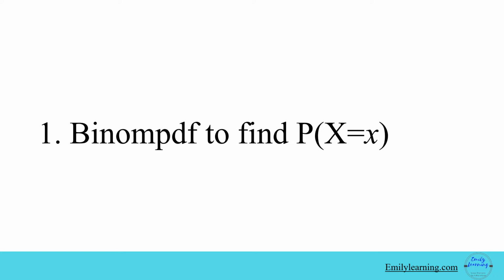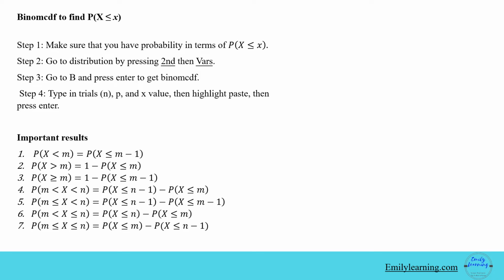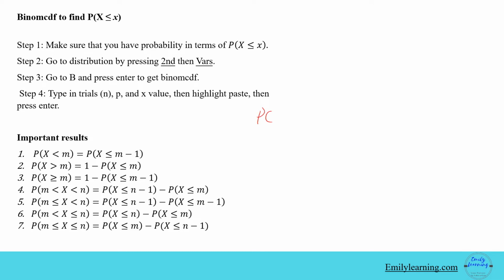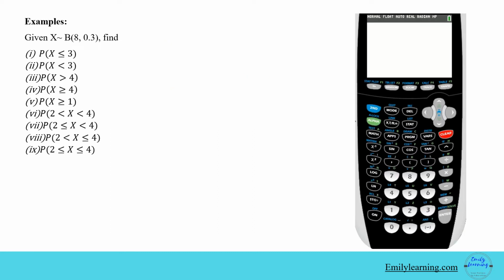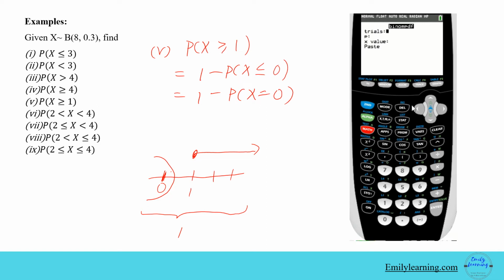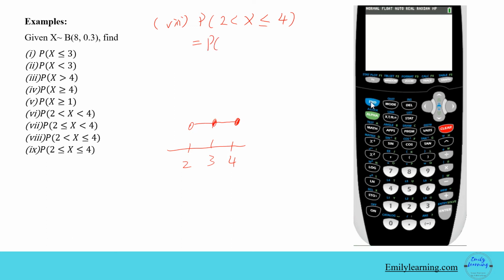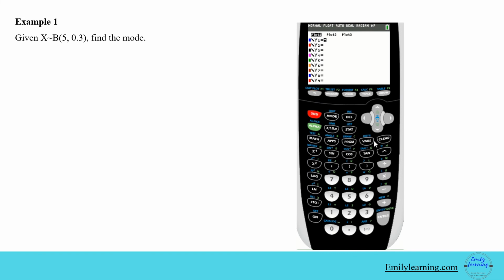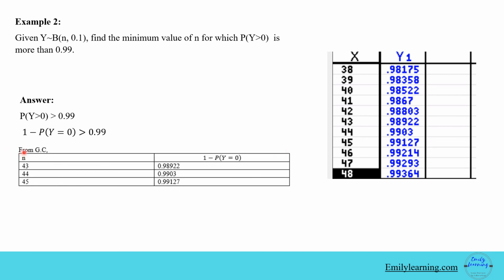How to find probabilities of binomial distribution using Ti 84 graphic calculator - Learn in detail!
This is a sample video from our very detailed course on Statistics for H2 A Level Math which you can find here:
Learn the entire statistics for H2 A Level Math online, with our video lectures, which come with explanations for all questions.

In this video on "How to find probabilities of binomial distribution using Ti 84 graphic calculator - Detailed Video", you will learn how to find probabilities of binomial distribution using Ti 84 graphic calculator, and we will focus on these:
1. using binompdf from Ti 84
2. using binomcdf from Ti 84
3. Finding unknown values of n, x of binomial distribution using the table method and binompdf/ binomcdf

Finding probabilities in binomial distribution is a common question in H2 A Level Math Paper 2, statistics section.